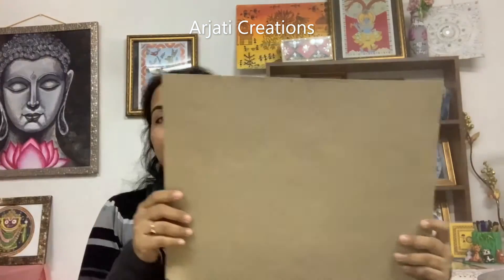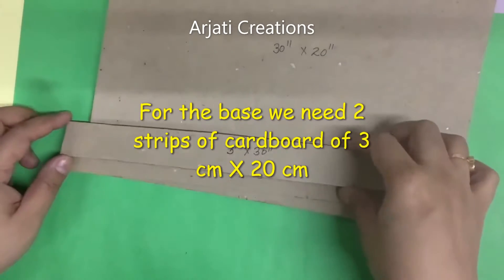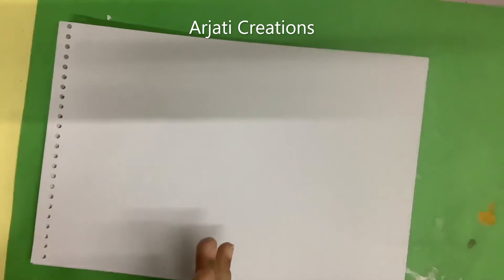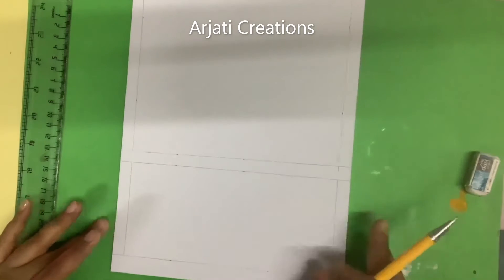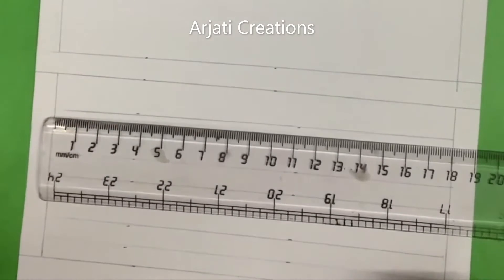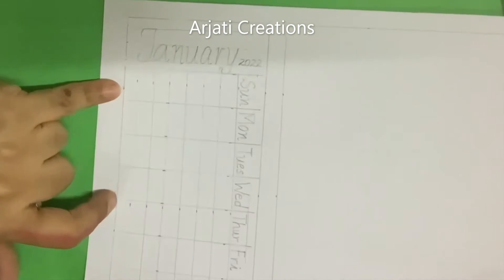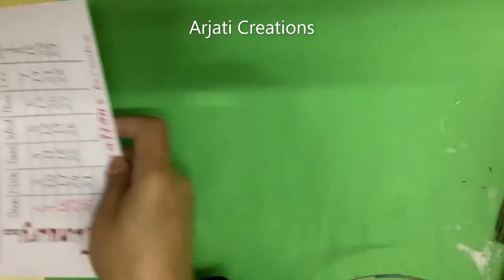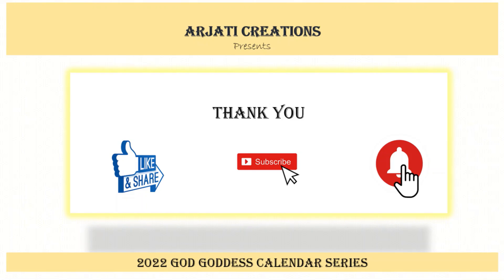Calendar 2022 / God Goddess Calendar 2022/ How to make base for Desk calendar / Folk Art Calendar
At Arjati Creations we present the Calendar 2022 / God Goddess Calendar 2022/ How to make base for Desk calendar / Folk Art Calendar in detail.

Cardboard
Ivory Sheet
acrylic colors - camlin
acrylic colors - Fevicryl
Micron pens with coloured pens
Fevicol
Wrapping sheet / Crepe paper

Cardboard of 20 cm by 30 cm 2 pieces
Cardboard 20 cm by 3 cm 2 pieces